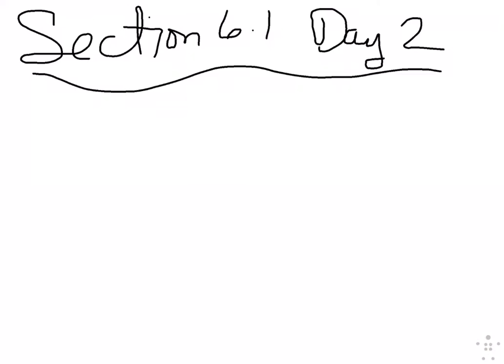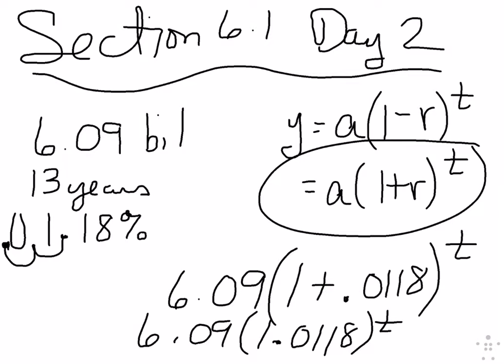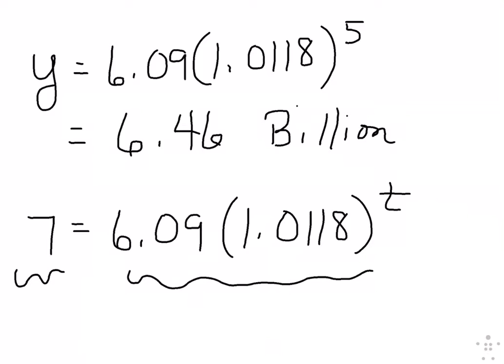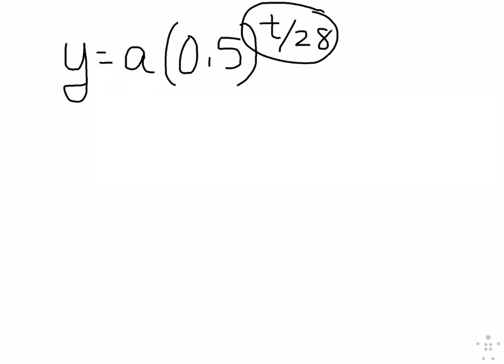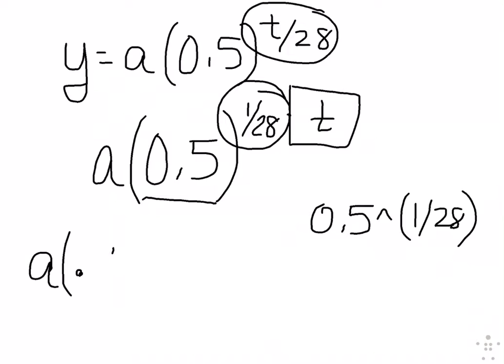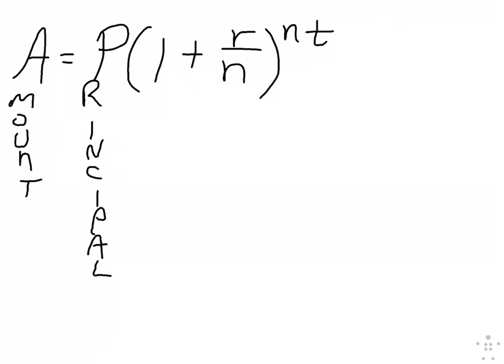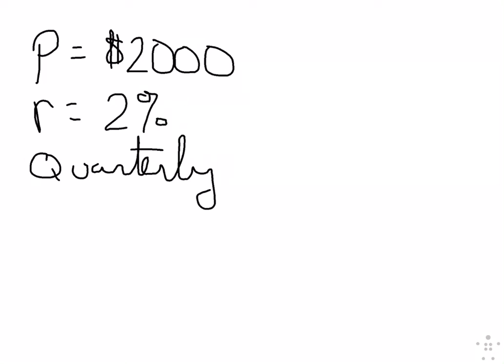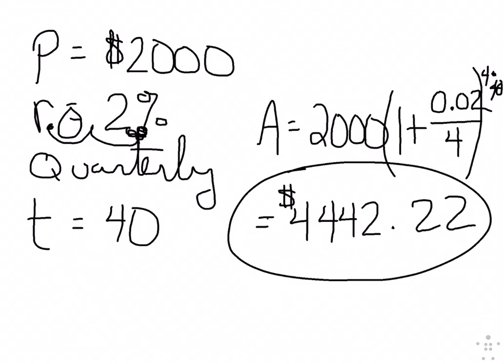Section 6.1 Day 2 - Solving Growth/Decay Application Problems